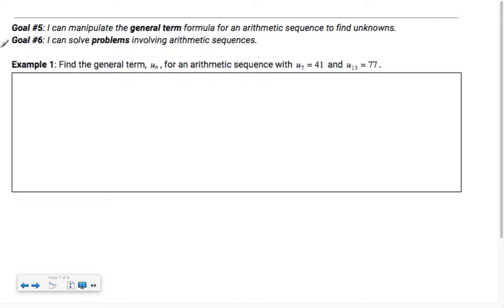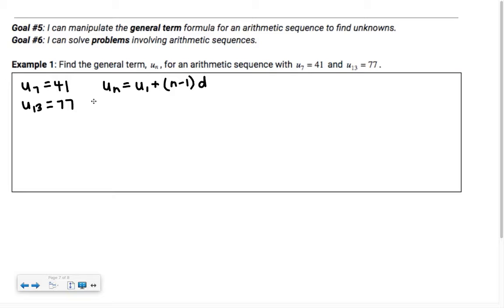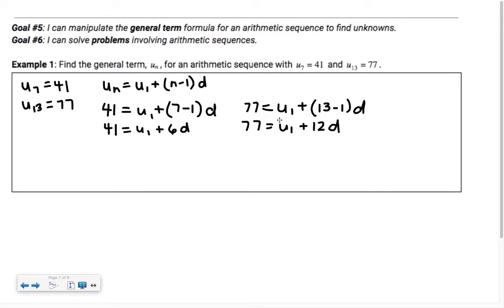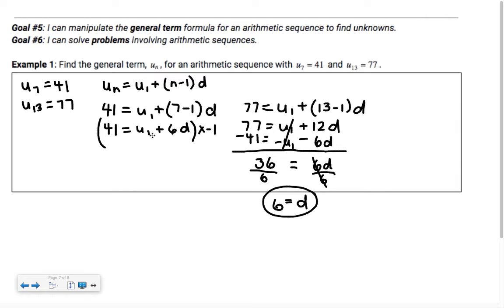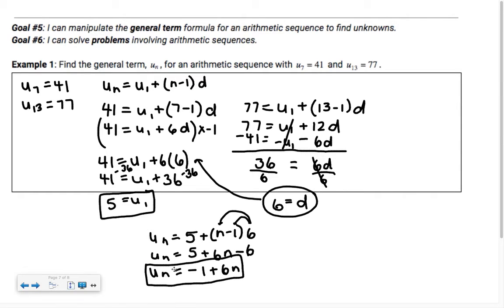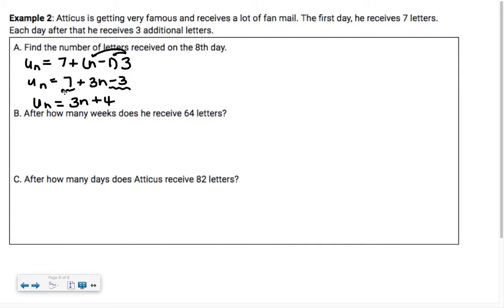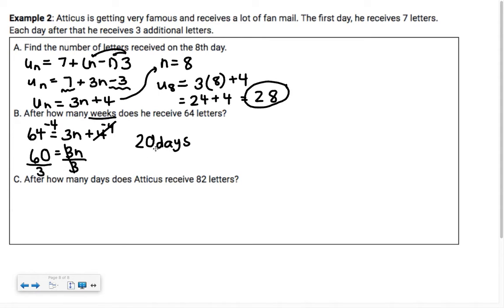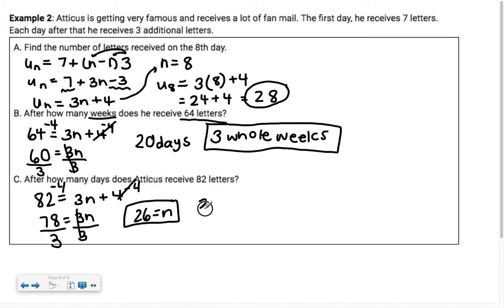LESSON 2 - GOALS 5 & 6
Problem-solving with arithmetic sequences.